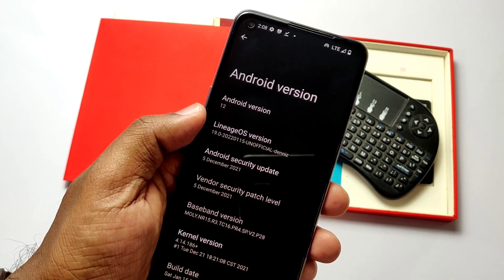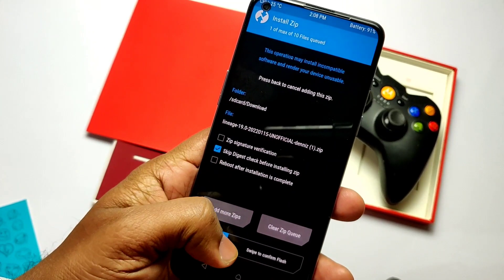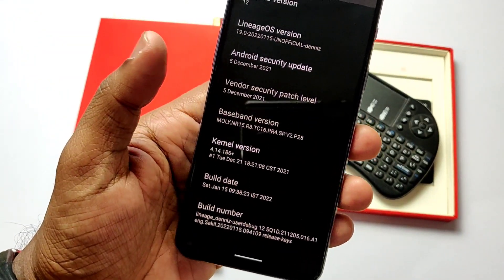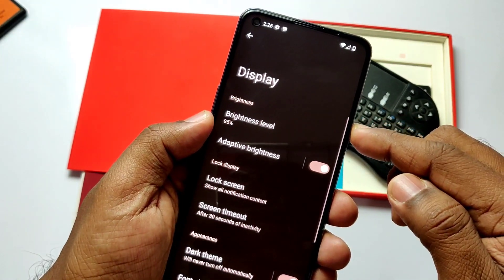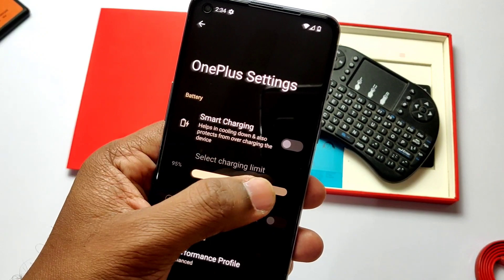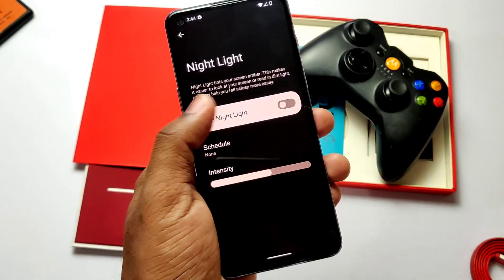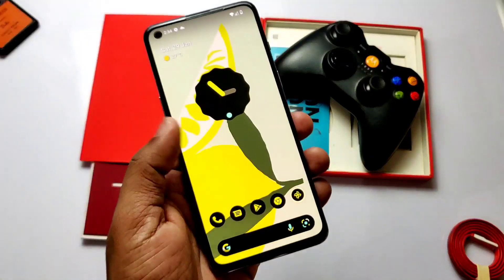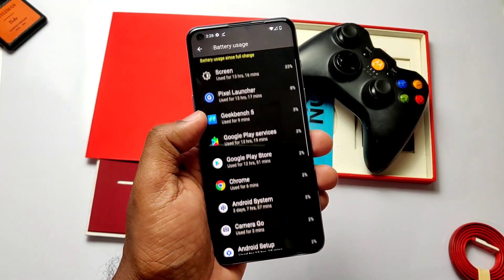LineageOS 19 Android 12 Stable Custom Rom for OnePlus Nord 2: The New Beginning!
Note: Please take full twrp nandroid back-up of all partation before falshing the rom and save it in pc at safe place.

A15 boot img (India) (you need to join Nord 2/telegram channel to download)

fastboot commnad to FALSH boot.emmc.win:

fastboot falsh boot boot.emmc.win

fastboot commnad for EU:
fastboot falsh boot boot.img

after this use command to wipe userdata:

fastboot -w

00:00 INTRODUCTION
00:43 FLASHING
01:59 WHAT'S WORKING BUGS
04:11 UNIQUE FEATURES
06:41 PERFORMANCE TEST
07:05 BATTERY BACKUP
07:32 FINAL VERDICT